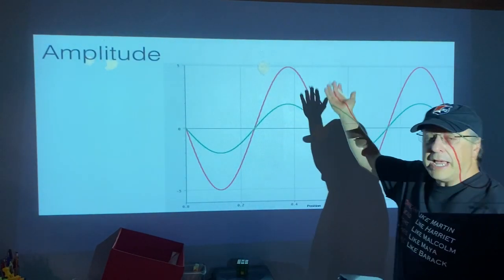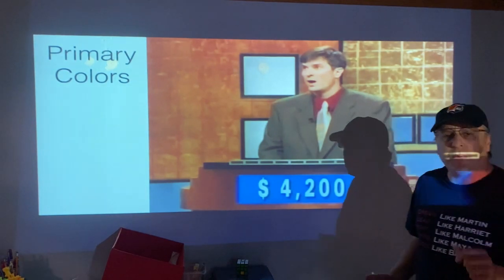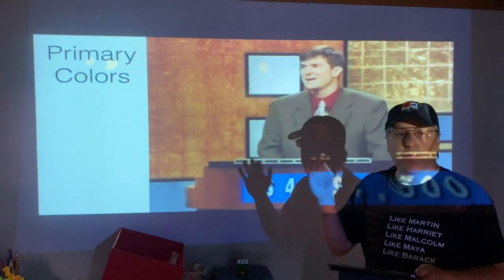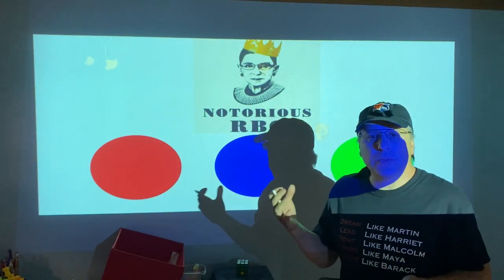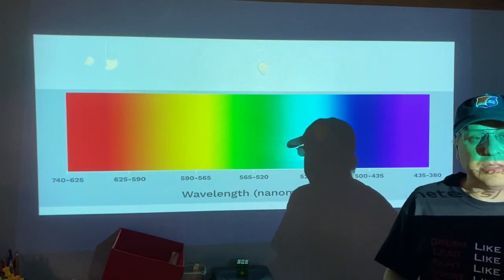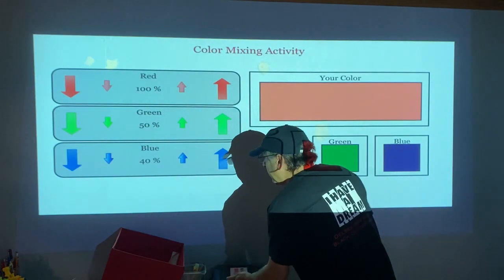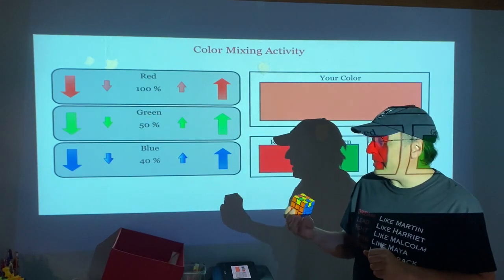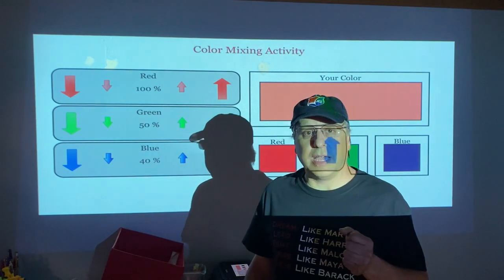Primary Colors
Frequency of Light